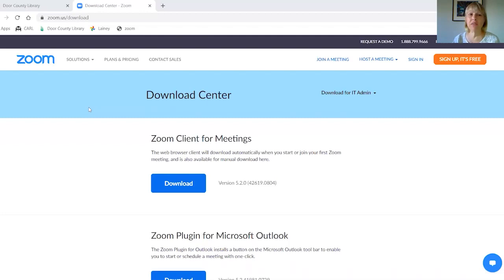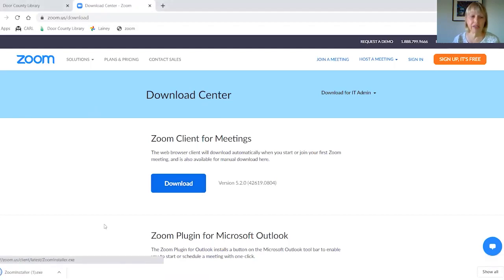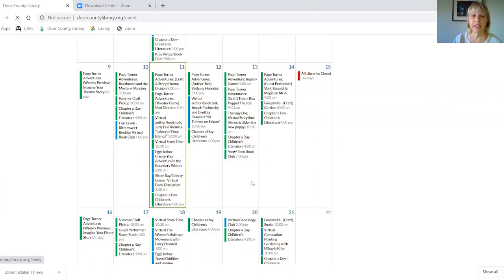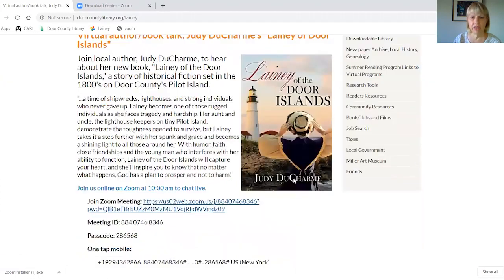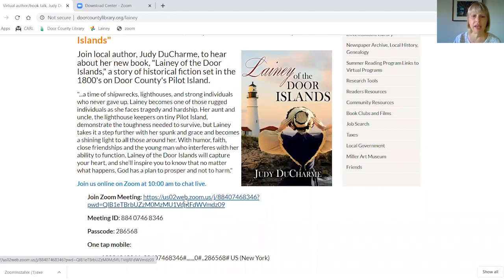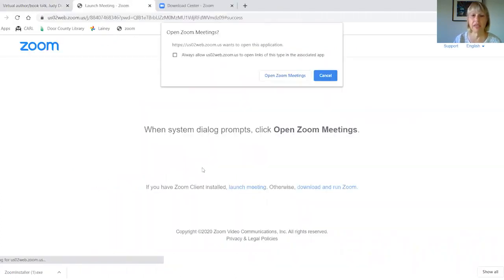Learn How to Watch a Library Program with Zoom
Laura shares a step-by-step process of how to join a zoom meeting and watch a virtual Library program.